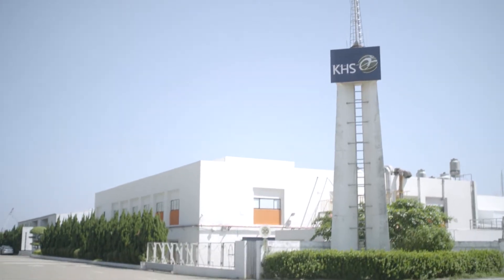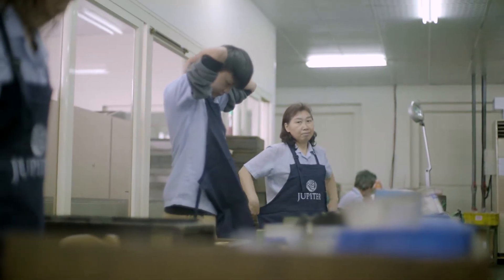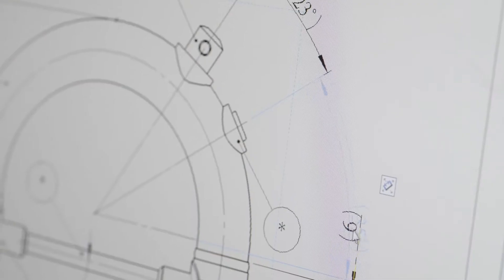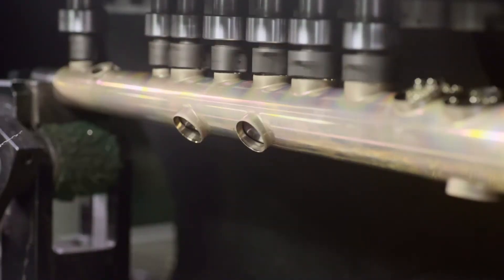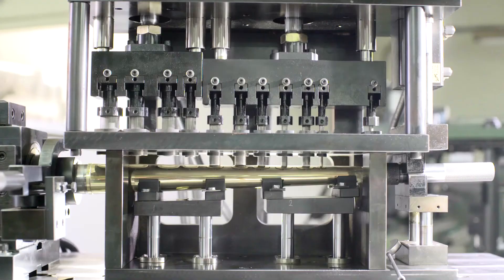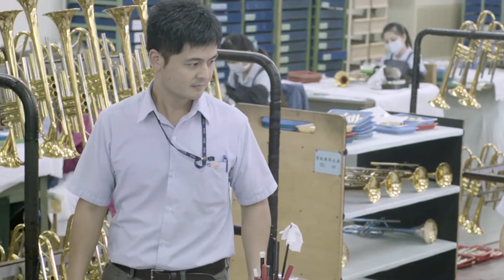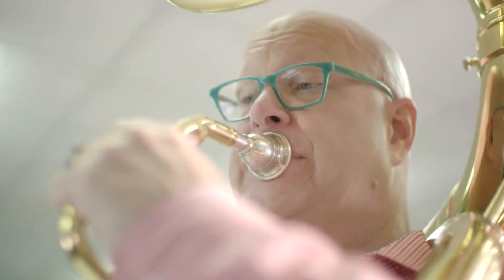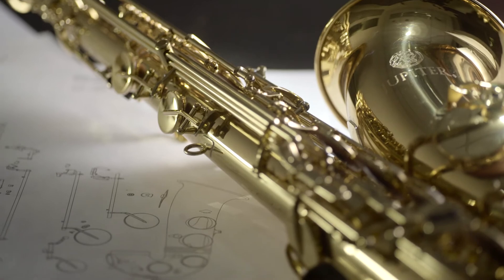Tour por la fábrica de Jupiter con Patrick Sheridan 2017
Vídeo narrado por Patrick Sheridan  en el que nos muestra con detalle el proceso que hay desde el diseño hasta la construcción final en los instrumentos Jupiter.